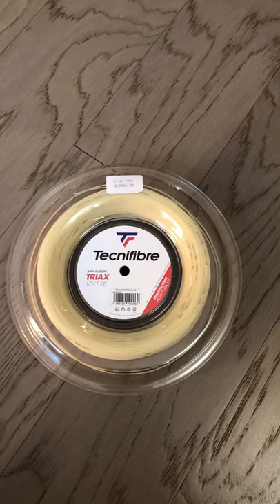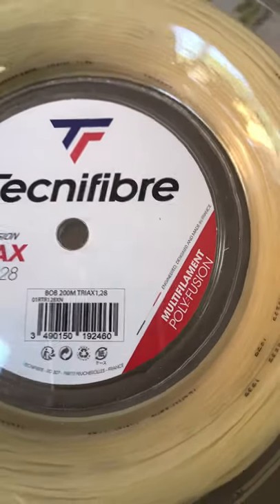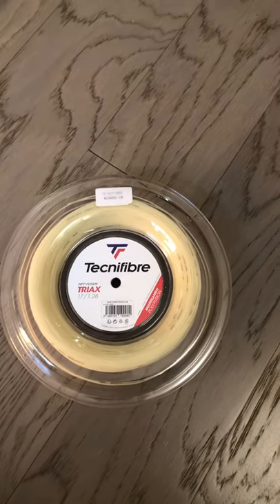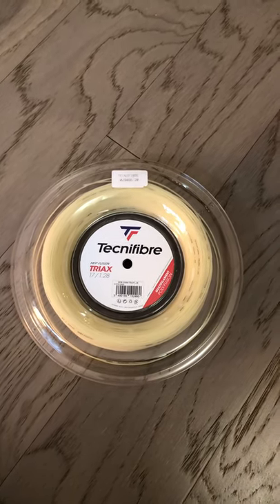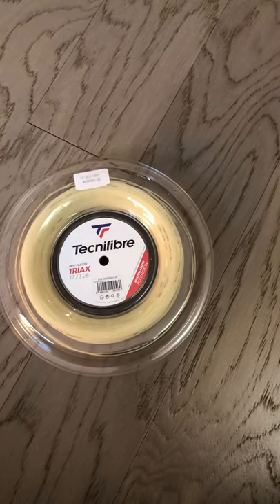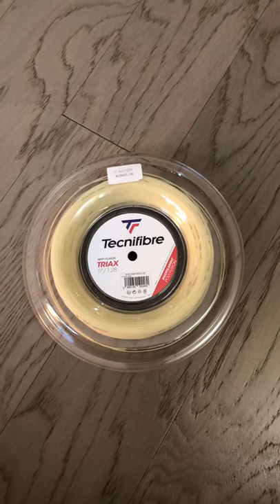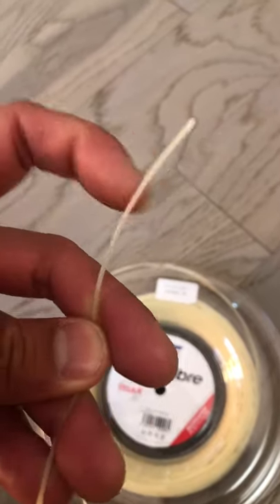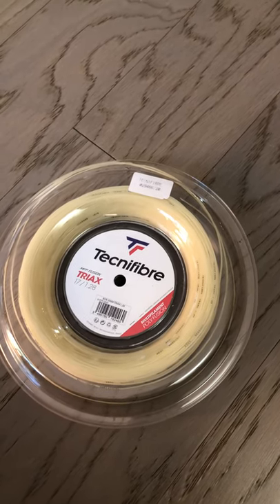Tecnifibre Triax New Multifilament Tennis String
IMO this might be a game changer in the multi world just because it is as advertised.
There new Poly Fusion tech which brings in poly and other material to give that solid control base feel into a multi which can sometimes be too plush lively.

Hit me up on Instagram if you want to purchase a cut out for the low low

ARE YOU THINKING OF STARTING YOUR TENNIS STRINGING COMPANY IN 2020? YOU CAN OPEN A CHASE SAPPHIRE CARD AND GET $750 WORTH OF POINTS JUST BY SIGNING UP FOR THE CARD AND PAYING FOR YOUR MACHINE THAT WAY

Chase you’ll receive 60000 points when you sign up

Capitalone Quick Silver is the next best thing!

Discover it Cashback
$50 sign up bonus

Guys, we had been saying this years ago! Go check out our old podcast and youtube videos! we knew something was going to go down!

Coming in LIVE via instagram
please check us out daily on our IG platform for more live videos and answering any of your stringing needs!

Mains & X referred you so you get a free stock. Claim this stock now without investing money first

Webull Mobile App ready stocks and EFT
Webull
you get 3 free stocks when you open up a new account